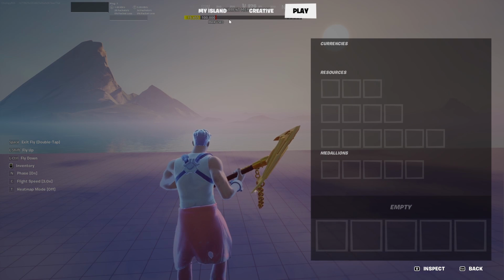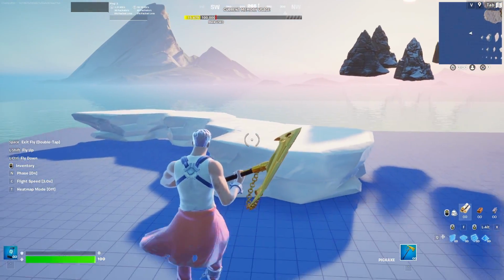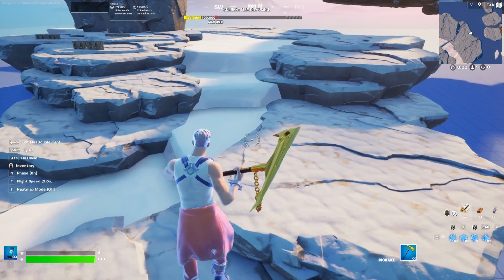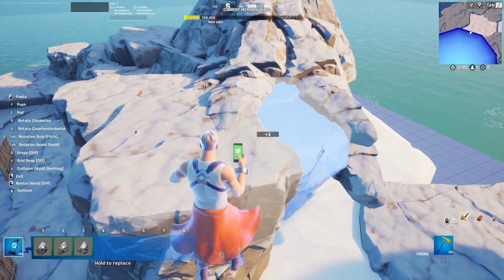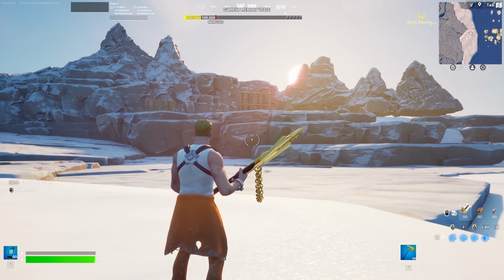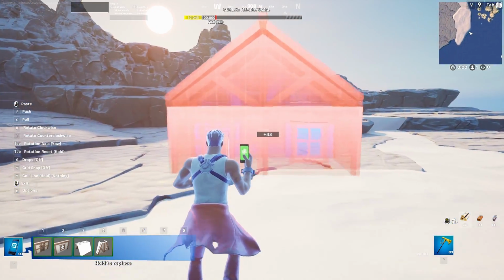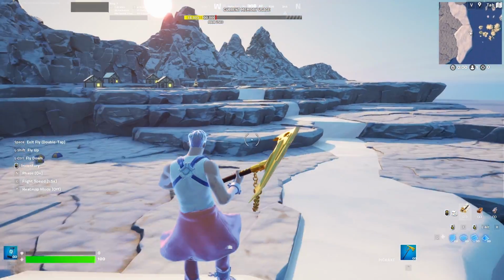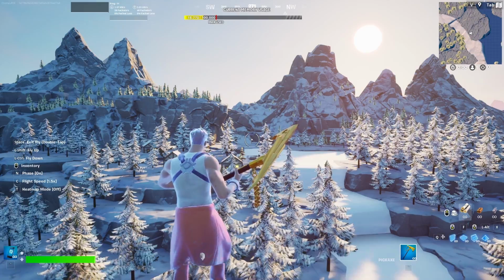How to Build a SNOWY LANDSCAPE! | Fortnite Creative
Winter Wonderland is EPIC I guess!

Galleries Used:
Modular Rocks/Terrain
Winter Variant Foliage A
Winter Variant Foliage B
Nature Ice Cliff
Village Shops